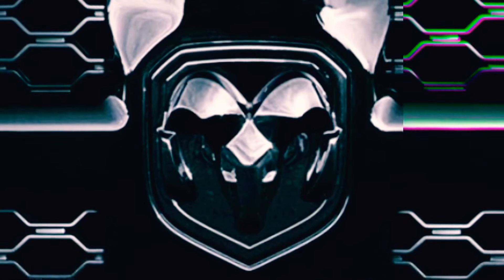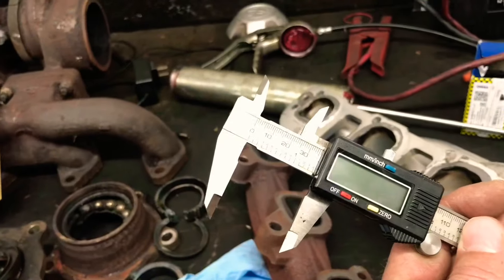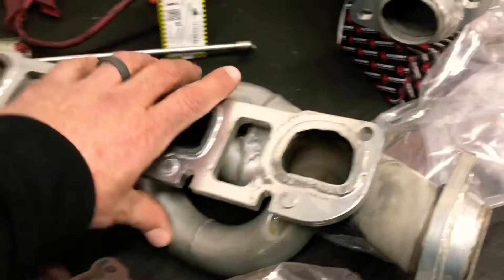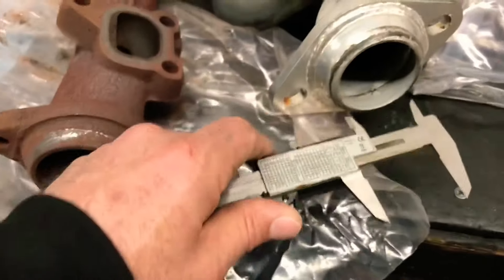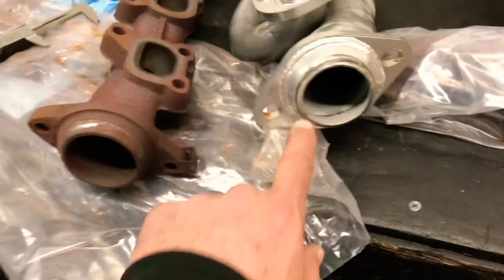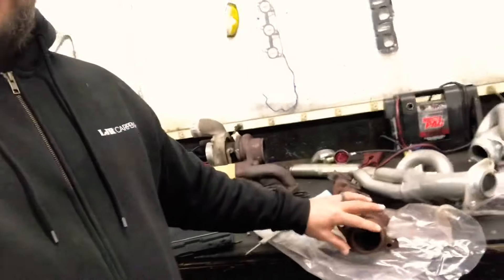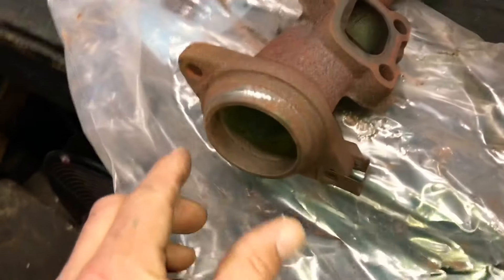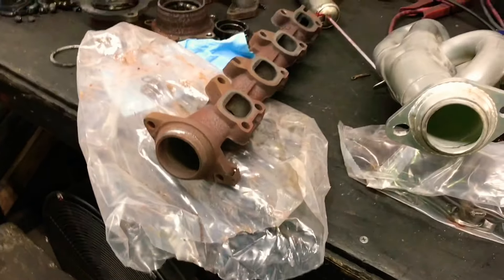RAM Manifolds vs. Shorties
Let’s make a comparison between RAM 1500 5.7 stock manifolds and JBA shorties.
Which are actually better!?